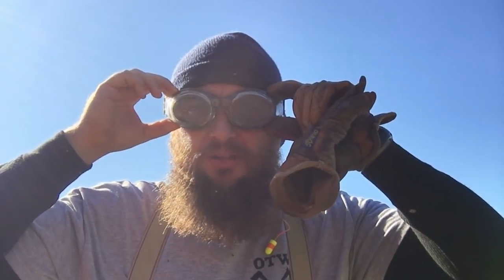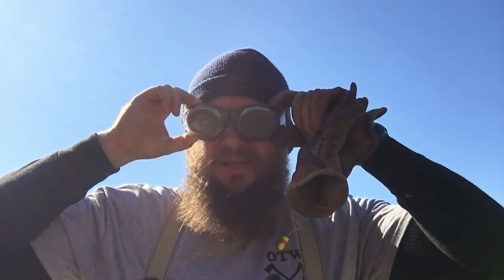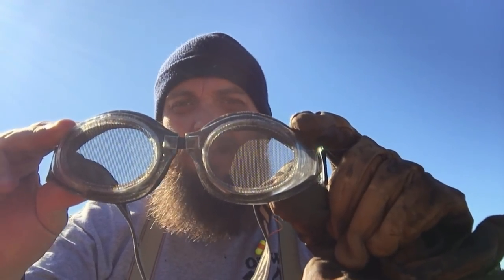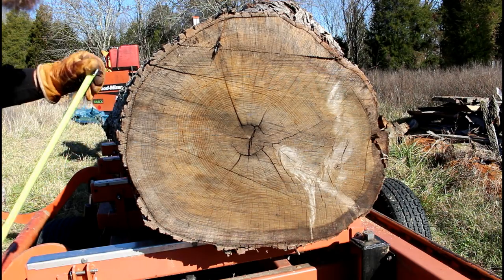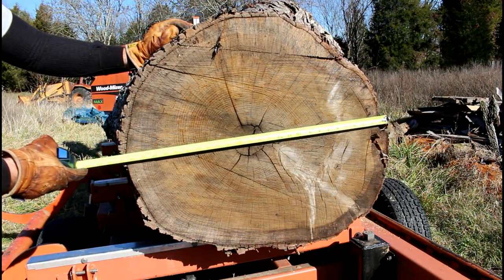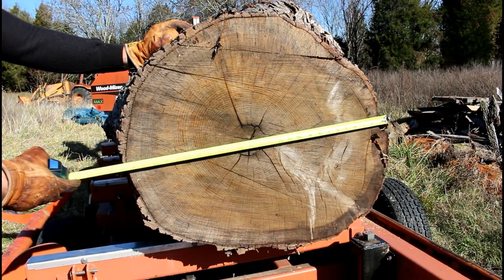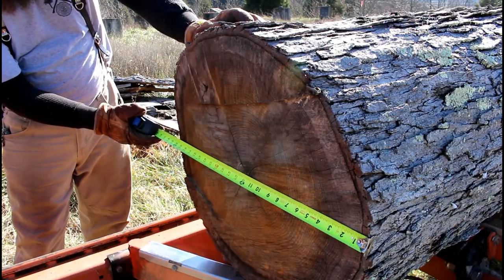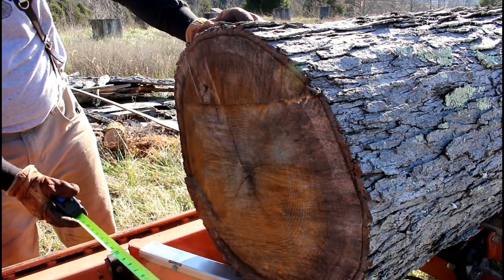SAWMILL UPDATE - DECEMBER 11, 2017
Bugz-Eye Mesh Goggles

Sawmill Update Video for December 11, 2017

web site for buying shirts and other items!